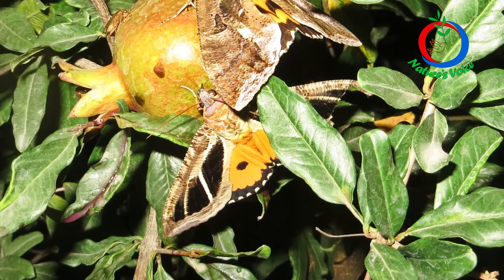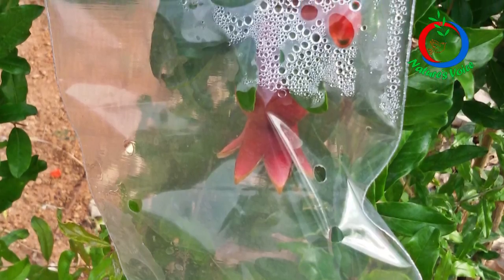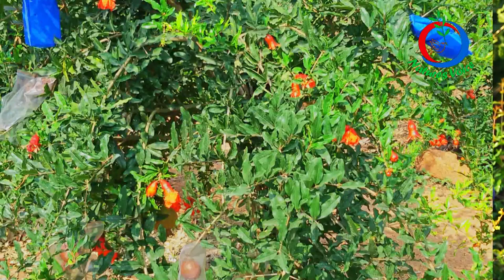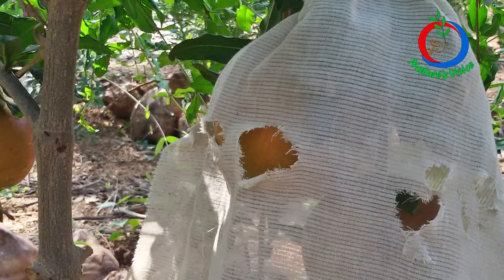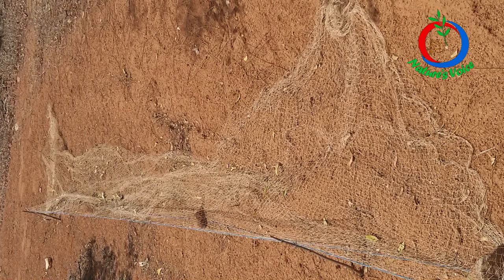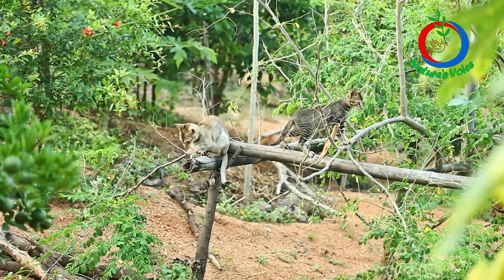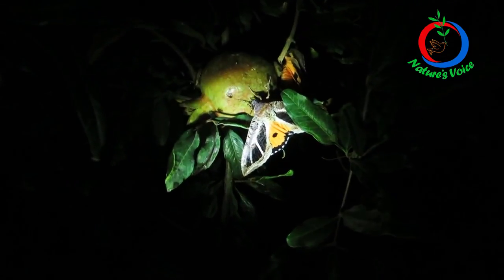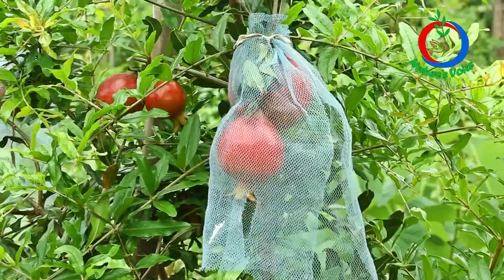Protecting Pomegranate Fruits Naturally by Pf Syamasundar Reddy IIIT Hyd